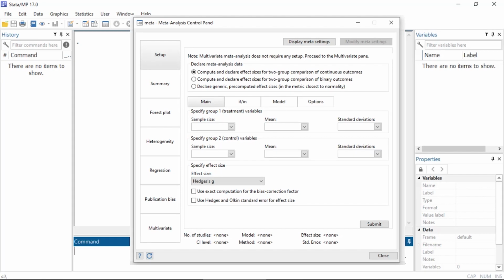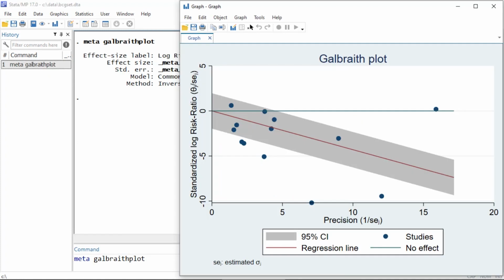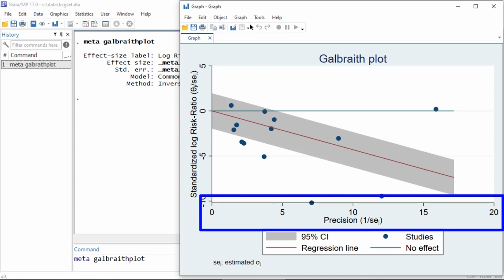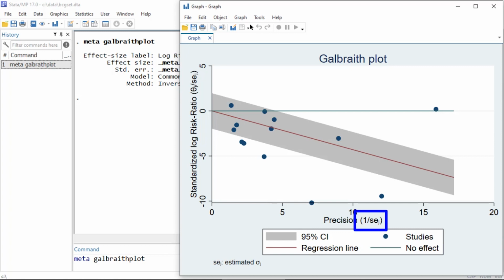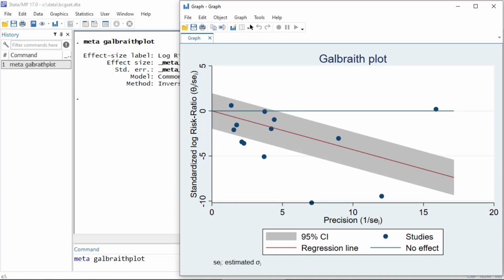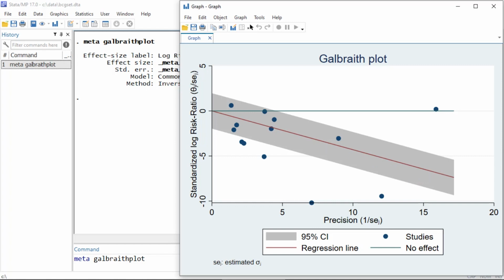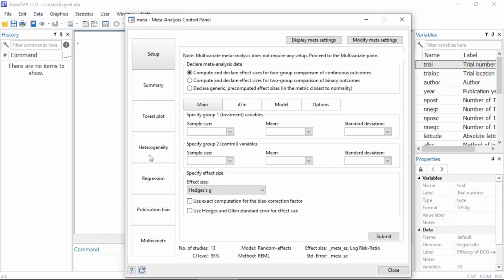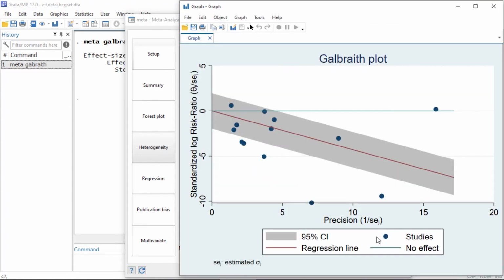New in Stata 17: Galbraith plots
Demonstration of the new Galbraith plot feature in Stata 17.